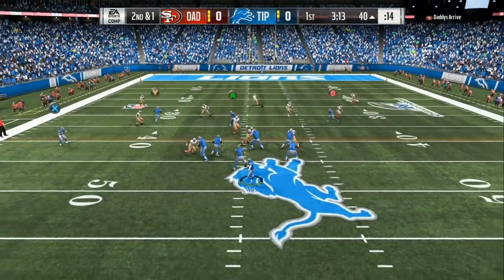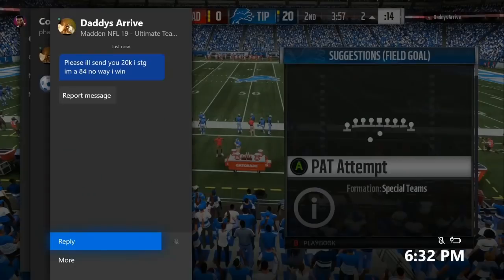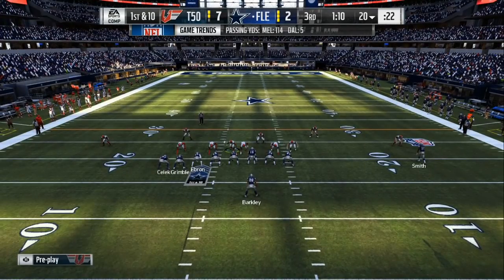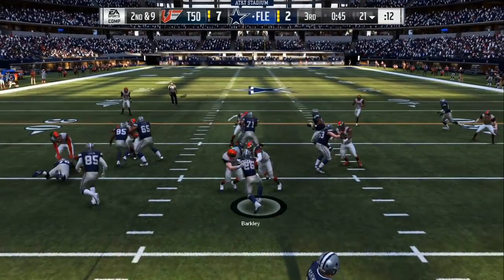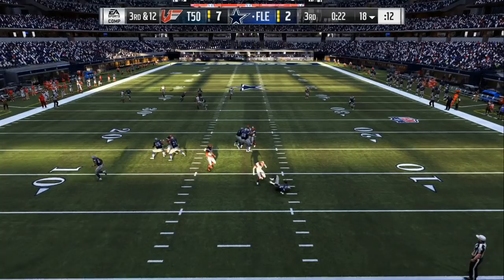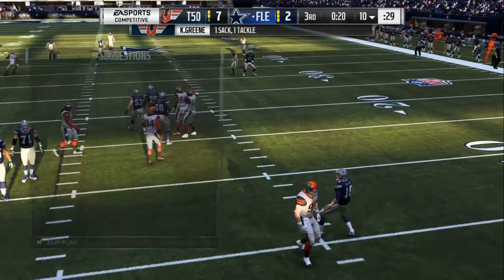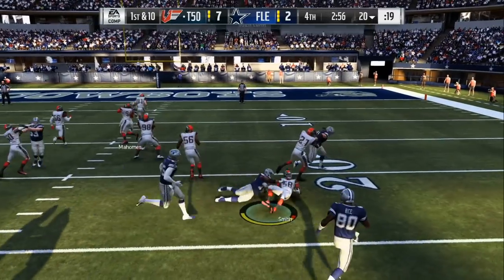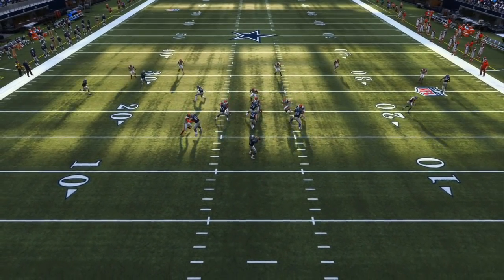MADDEN 19 FAST BLITZ SETUPS!! MADDEN 19 TIPS+TRICKS